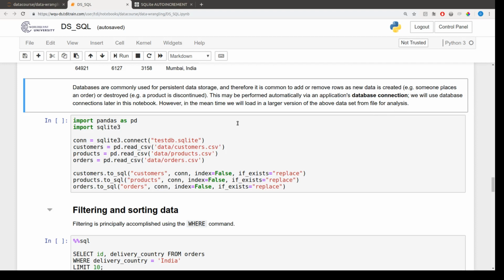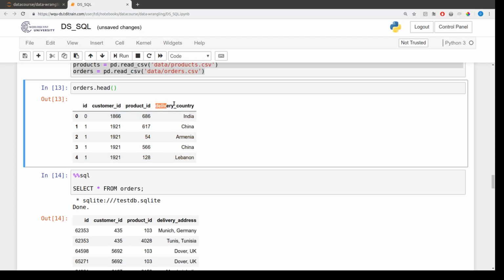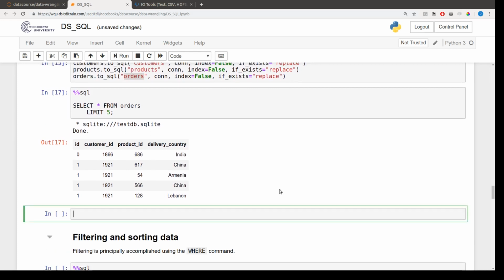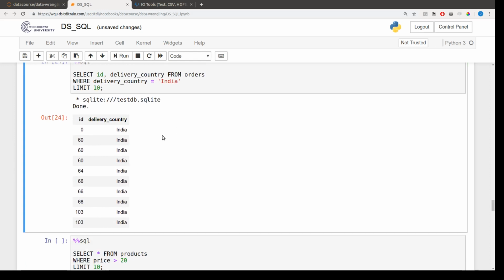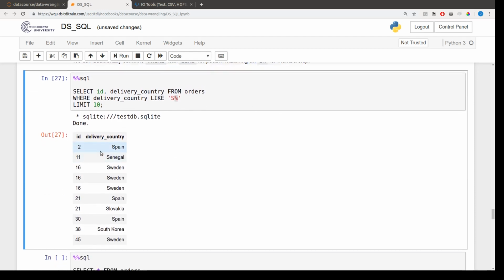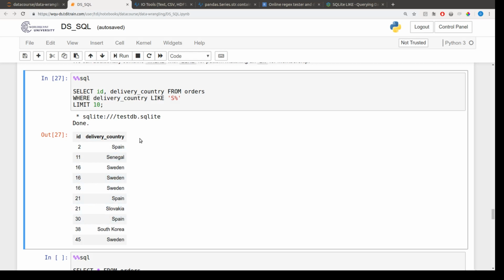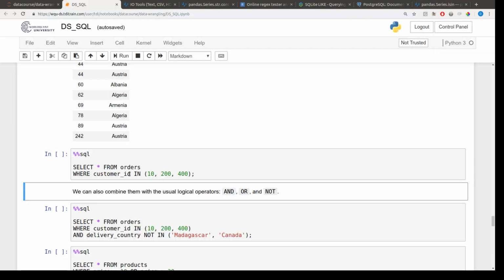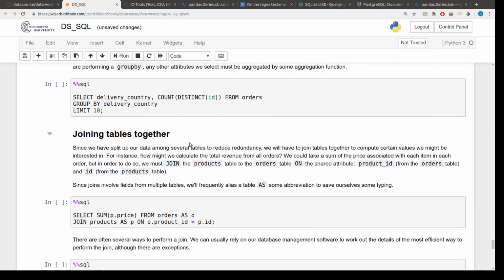Unit I: 7.1.3 Filtering & Sorting Data in SQL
We load realistic example data from Pandas into our SQLite database to examine filtering and sorting syntax in SQL.